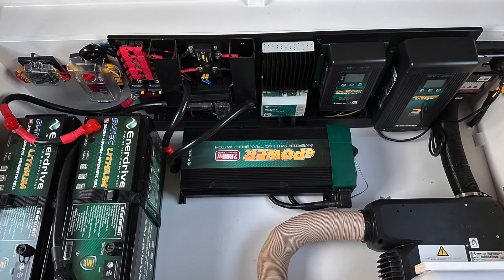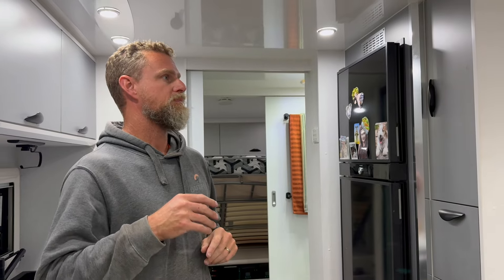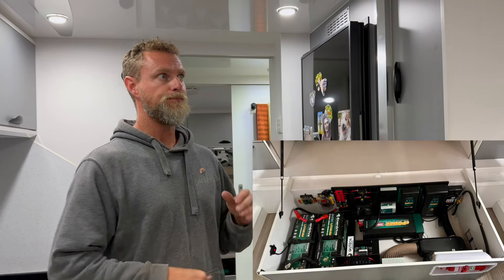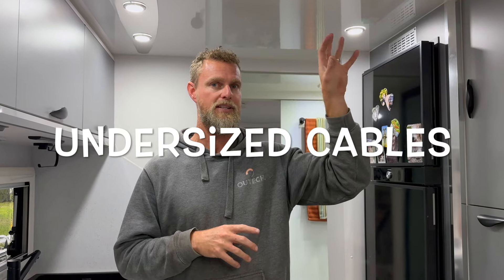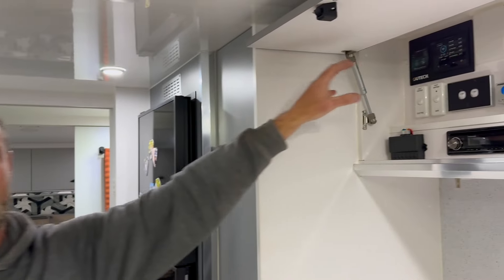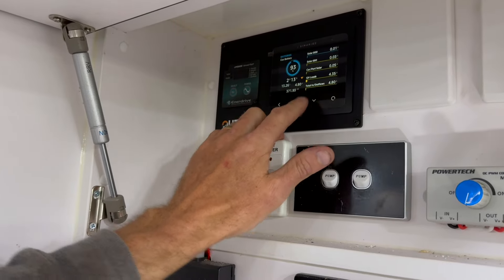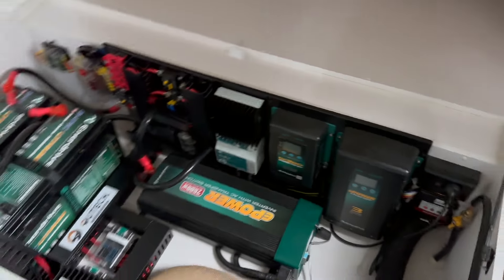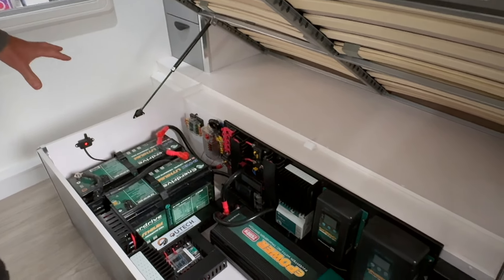When The 'OFF-GRID' System FAILS - Crusader Prince Caravan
Two Common Questions Caravanners Ask⁉️

1. Should I get the caravan manufacture to install an off-grid package?
2. How much solar is needed to quickly recharge caravan batteries for off-grid camping?

This Crusader Caravan came with an Enerdrive ‘complete off-grid package’, SO why has the owner ask for our HELP?!

👀Check out this video to see the issues we encountered in the caravan's off-grid power system and the solutions we implemented.

When MORE than standard matters:
✅12v installation by Qualified Electrician
🤝the same guy that does the 240v🤝
✅Free Lifetime Technical Support
✅Lifetime warranty on installation
✅5 Year Warranty on Electrical Components
✅5 year Warranty on RV Recommend Lithium Batteries

Dan Blackford | 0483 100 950
✍️Qualified Electrician ✍️EC14408 | MRB9303
✅Electrical Safety Certificate issued by Outech and not outsourced to an external contractor or third party who didn't do the installation!!